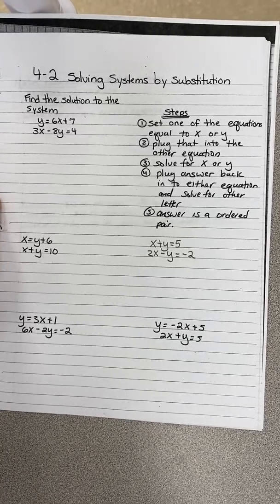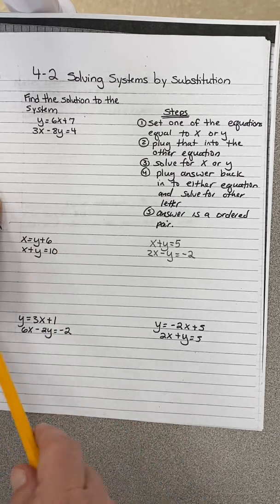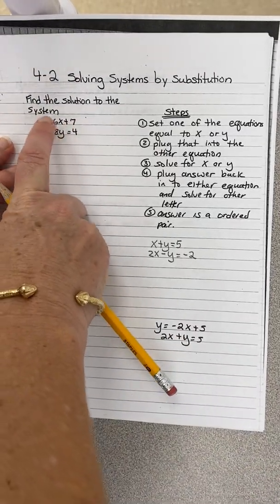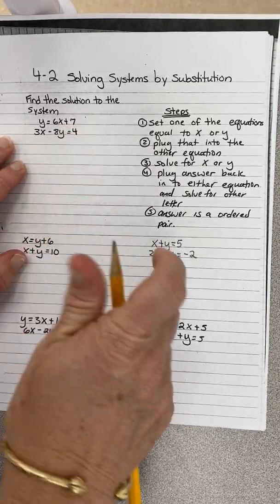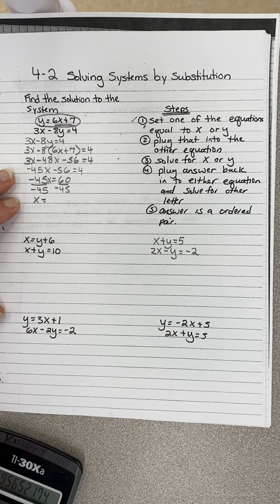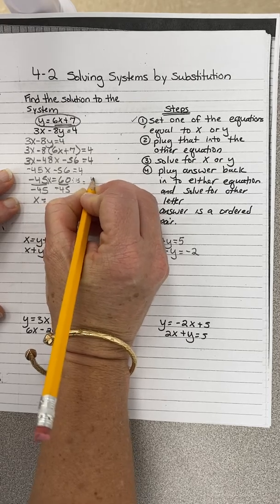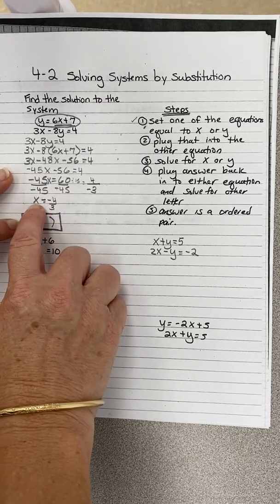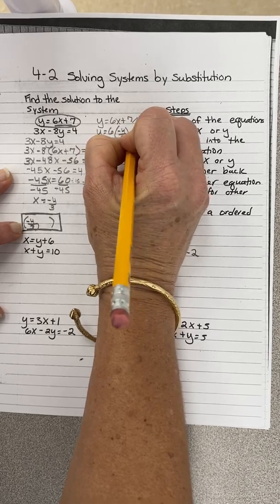Solve a system (linear) by substitution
Linear system. Solutions. Algebra1